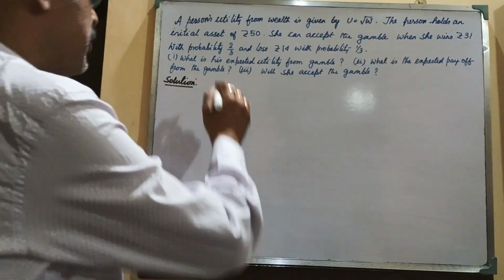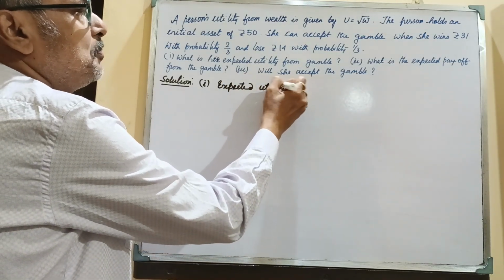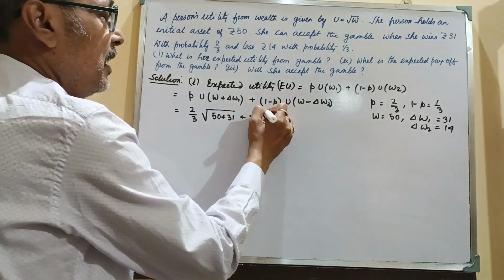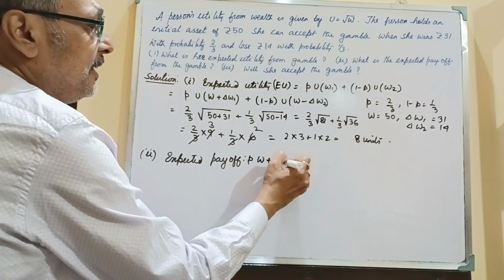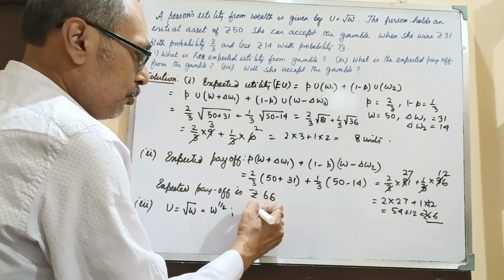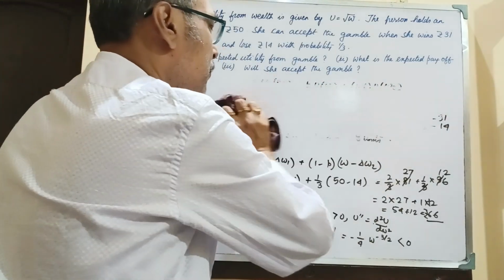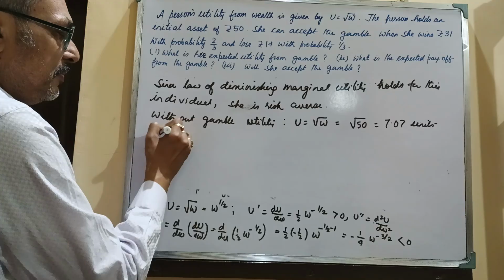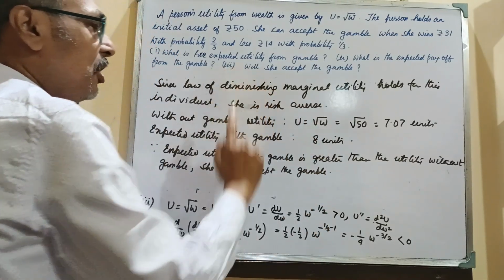Question with Solution on Risk and Uncertainty. Economics Major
A person's utility from wealth is given by : U(w) =√w. The person holds an initial asset of ₹50. She can accept a gamble where she wins ₹31 with probability 2/3 and lose ₹14 with probability 1/3.
(A) What is her expected utility from the gamble?
(B) What is her expected pay-off?